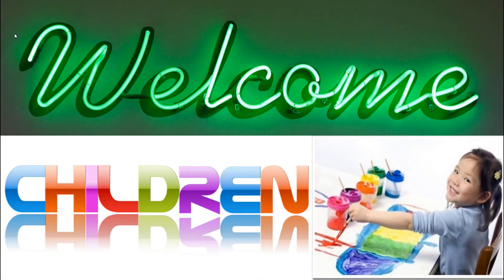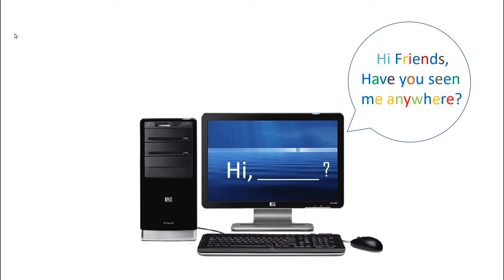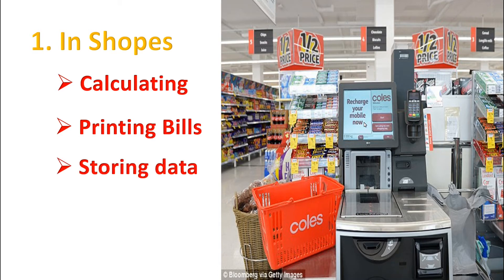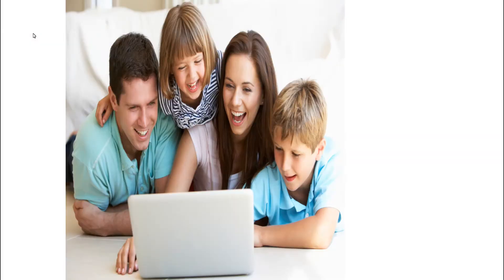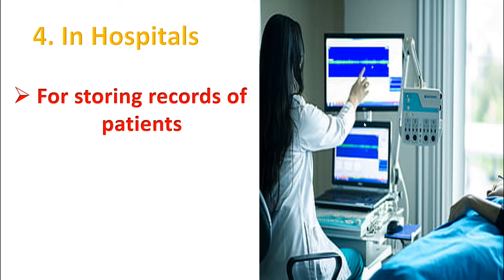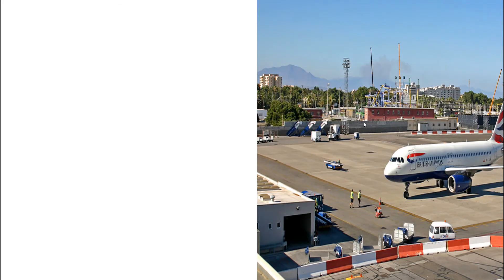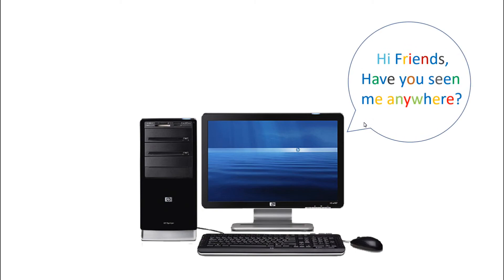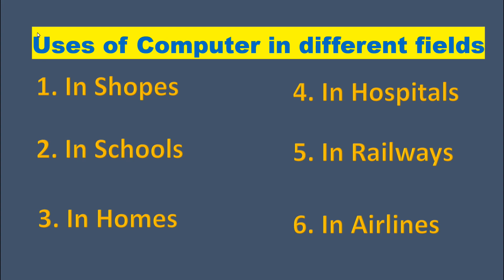Uses of computer in different fields.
It explains Uses of Computer in different fields.